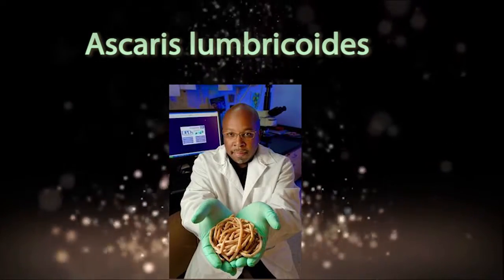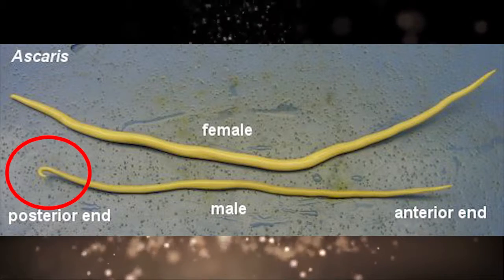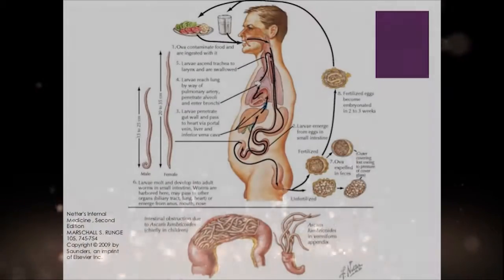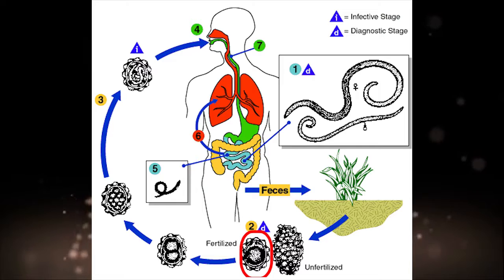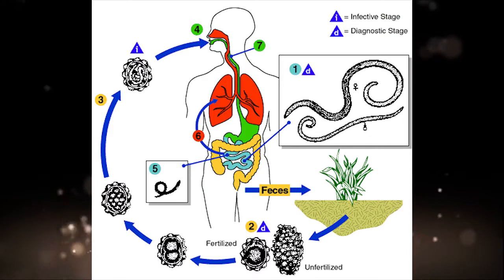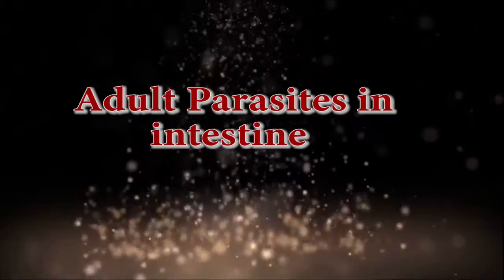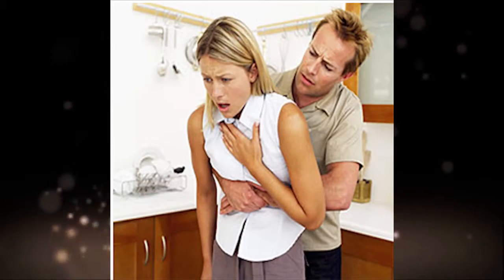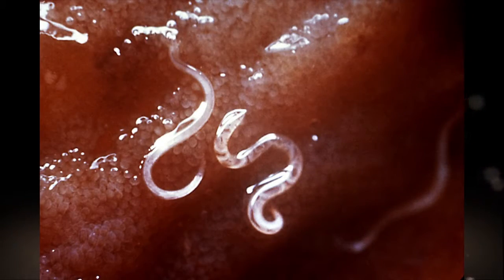Ascaris Lumbricoids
Hello My YouTube  Viewers  !!!

Now You Can be Partner Of my New Video Creations  & get Some Special Offers From me.
Also help me Create High Quality Awesome Creations For you …

How Is It Work ???

Your money goes to my new Creations
I will Encourage & take more time to Video Creations.
Also I will Provide Special Services for You

Which Kind Of Offer You will get

Put You Website name or anything in my videos.
Mention Give Special Thanks for you in my videos.
Etc. ….